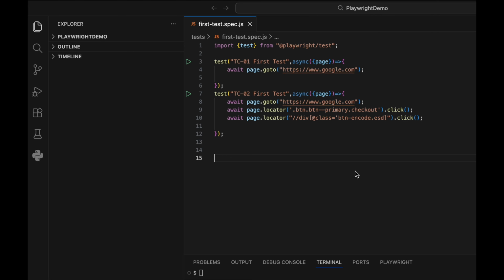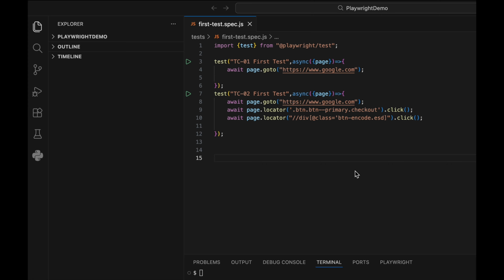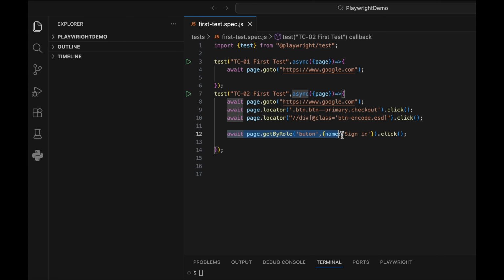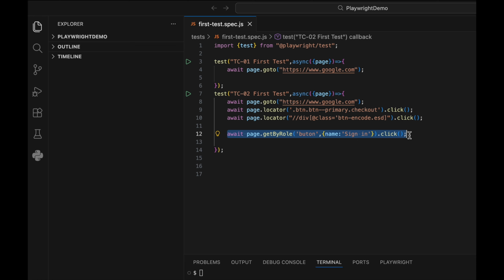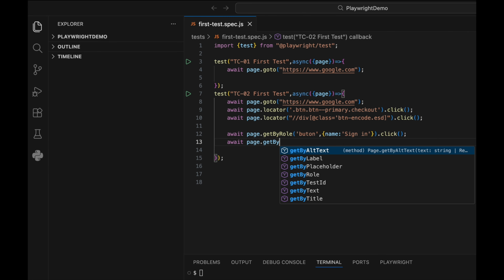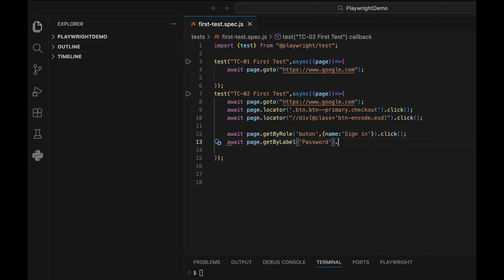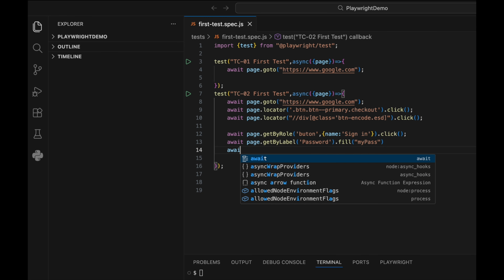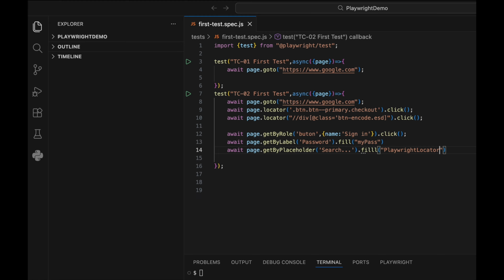Playwright Locators: getBy Methods, CSS & XPath | Video #2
Welcome to Part 2 of our Playwright series! 🚀 In this video, we dive deep into one of the most critical parts of test automation: Locators.

Locators are how Playwright finds and interacts with elements on a web page. I'll walk you through the recommended getBy methods, how to handle CSS and XPath selectors, and the best practices for making your tests resilient against UI changes.

Drop your questions in the comments below—I'd love to help you out.